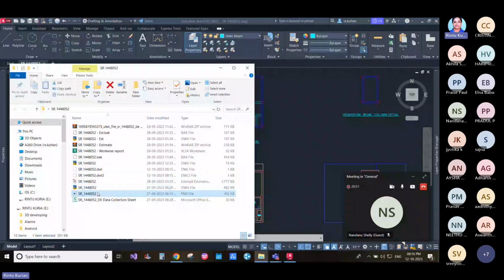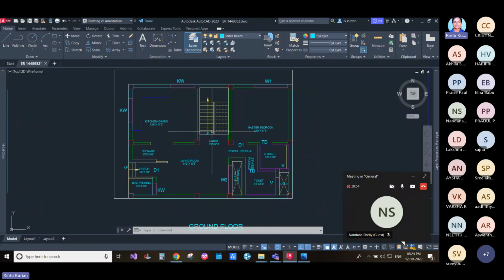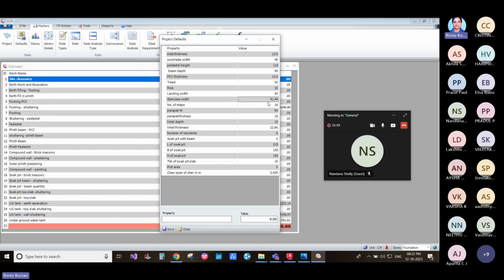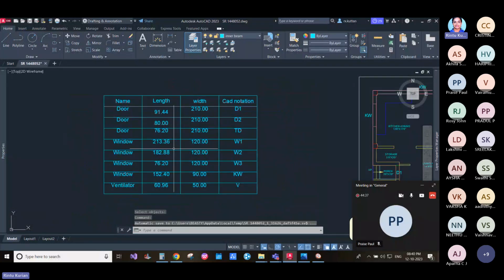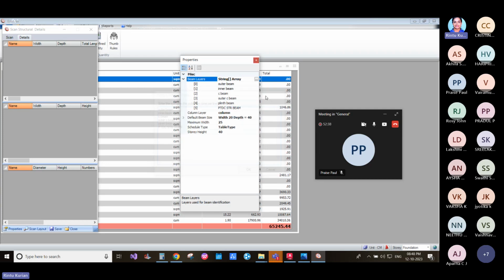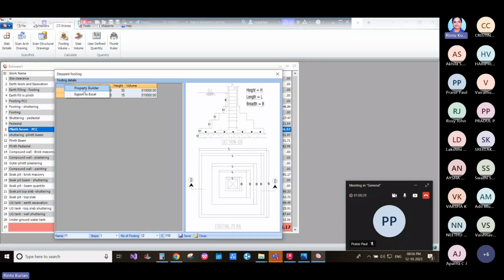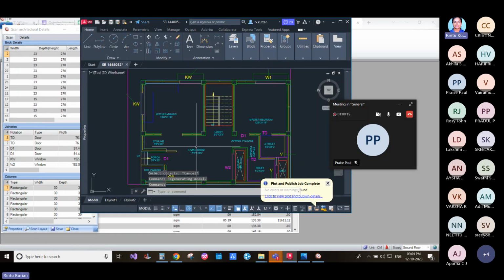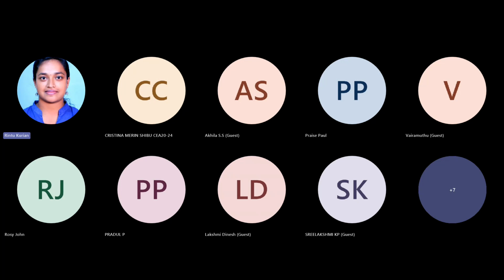Xbuild Xposure_Meeting 34 | Introduction to Estimax - 2 | S&R CONSULTANTS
Meeting 34

Continuation of Introduction to estimation using Estimax software